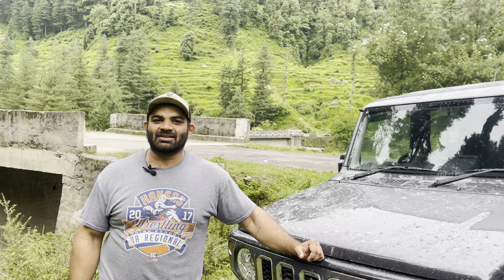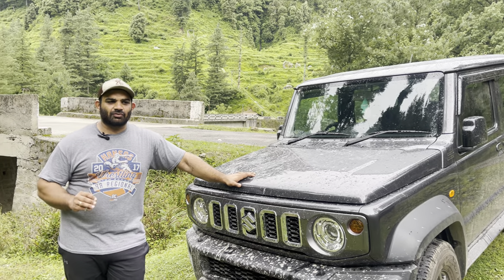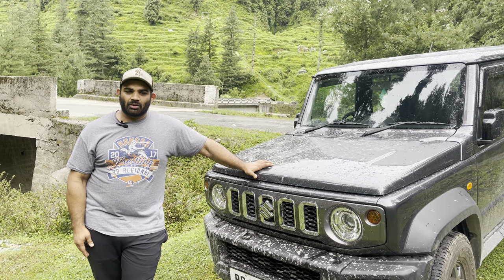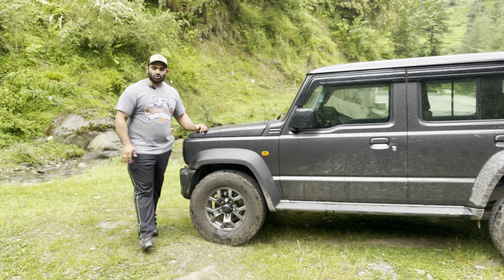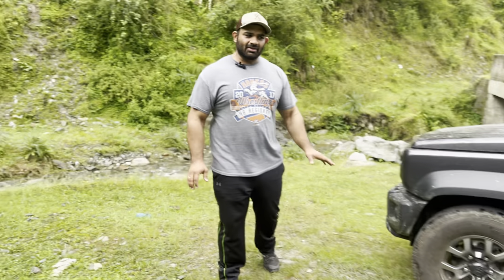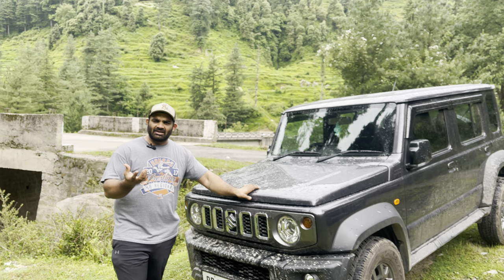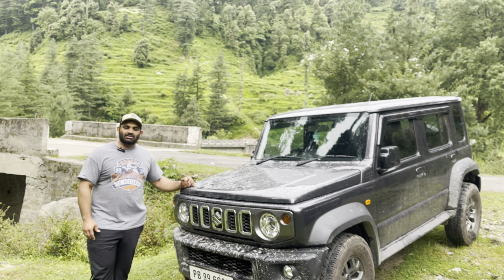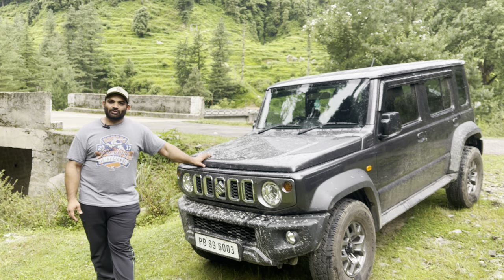Suzuki Jimny - First 2000Kms Ownership and Long Overland Trip Review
The grey Jimny has been on the road since the day it got delivered and has completed a super quick 2k kms .
And on top of that , we just got her out with 4 other cars for a weekend camping/fishing trip to Barot - The Brown Trout Country in Himachal Pradesh. Feels to be the perfect 2 person overland vehicle and easily hauled 2 people and their supplies with zero issues.
The auto box as expected was amazing on the bill sections. The pleasant surprise was the way the suspension is working. Feels super planted and very confident when doing broken patches on high speed.
The few negatives that came up are the lack of height adjustment in front seat belts and the always sounding rear seatbelt warning.
The tailgate supports the bigger tire easily with zero rattling.